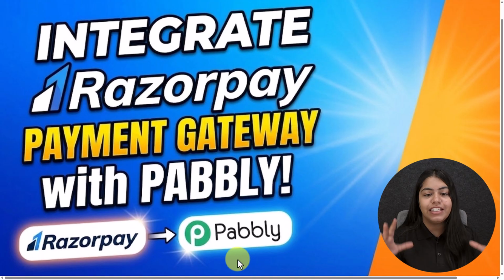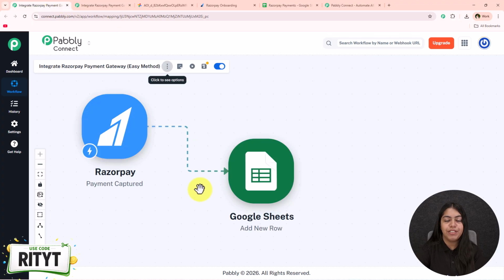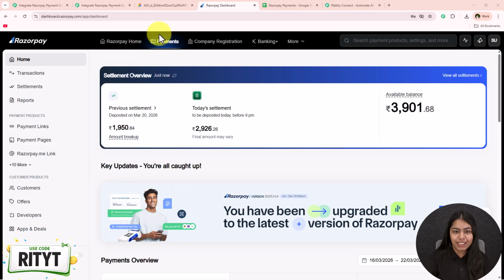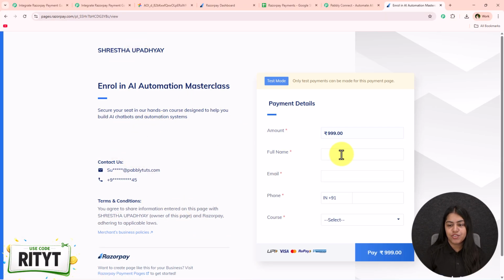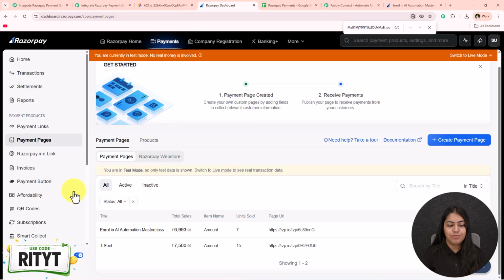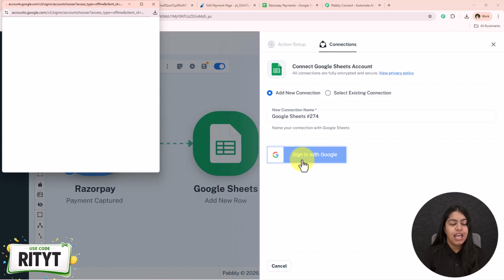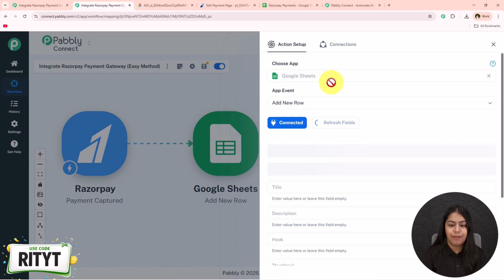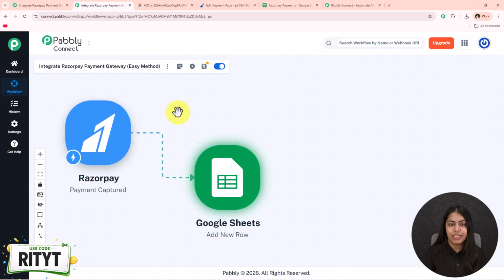How to Integrate Razorpay Payment Gateway (Easy Method)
this tutorial explains how to integrate the razorpay payment gateway using an easy step-by-step method. it is beginner friendly and perfect for businesses, creators, and developers who want to accept online payments.
you will learn how to set up a razorpay account, generate payment links or checkout forms, and connect the gateway with your website or workflow. this helps start collecting payments quickly.
by integrating razorpay into your system, you can accept secure online payments, track transactions easily, and streamline your payment process for customers.

Use Case:-
With this tutorial, you’ll learn how to integrate the Razorpay payment gateway easily to start accepting online payments through cards, UPI, net banking, and wallets. This helps businesses collect payments securely, automate payment tracking, and streamline the checkout process without complex technical setup.

Benefits of Pabbly Connect:

1. Automation: Save time, money, and resources by automating tasks.

2. Integration: Connect various web services to create efficient workflows.

3. Security: Enjoy industry-standard security for your data.

4. Scalability: Easily add new applications and services to your workflow.

5. Cost-effective: Choose from plans suitable for different business sizes, with no charges for internal tasks.